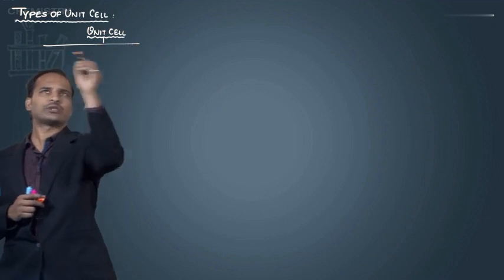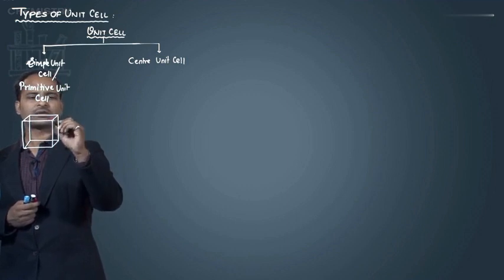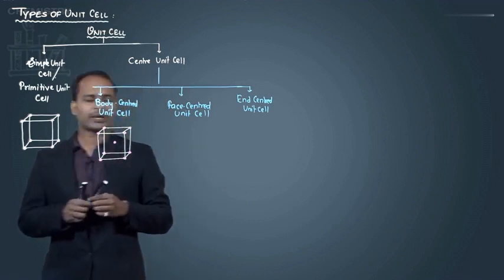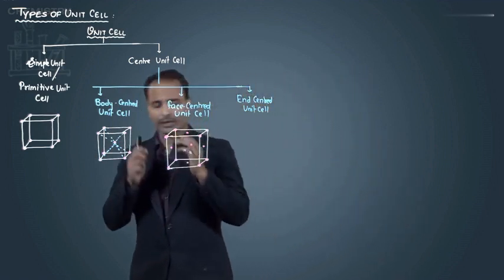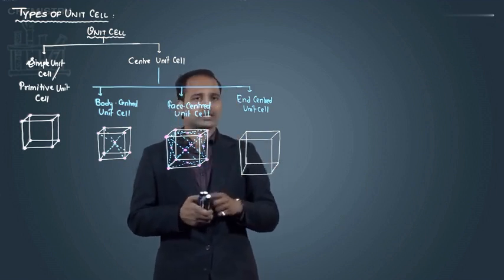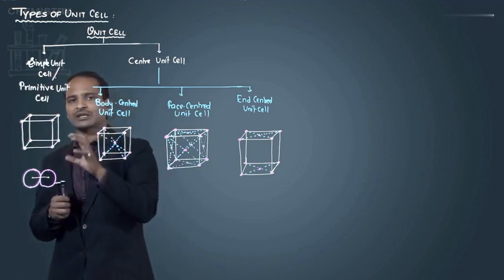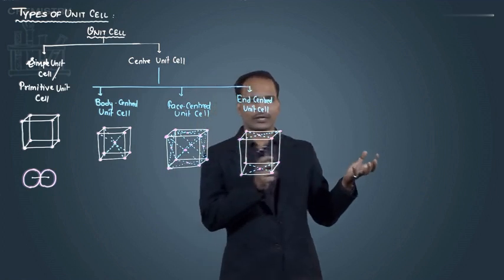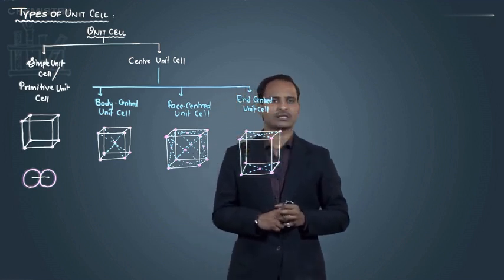Solid State Types Of Unit Cell